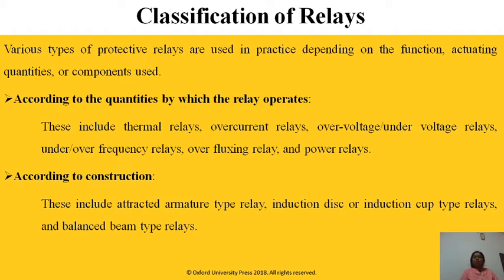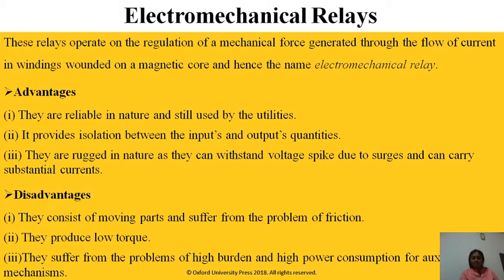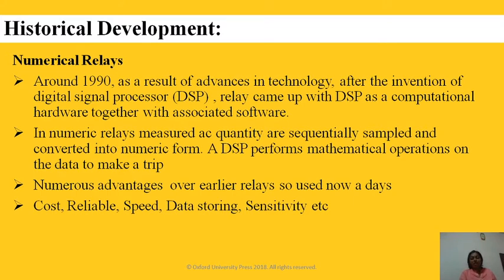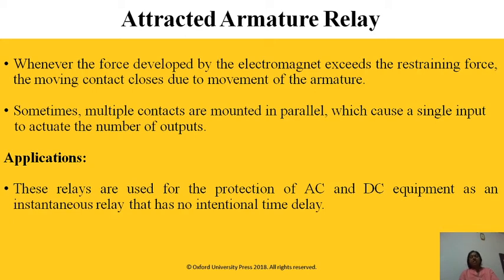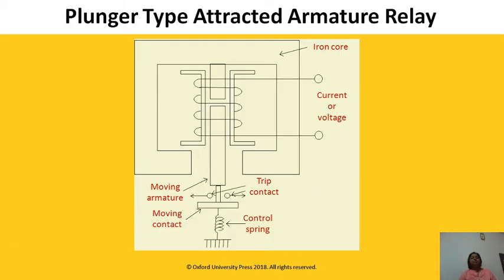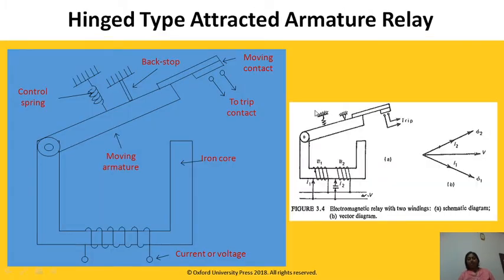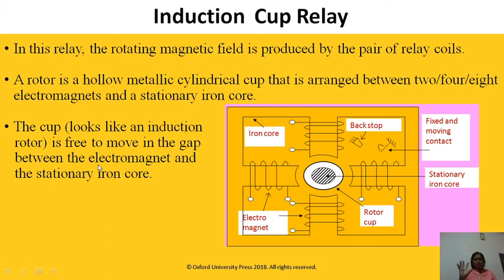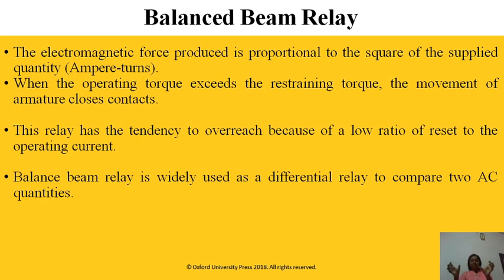Lecture 02, Classification of Relays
Electromechanical Relays – Historical Development